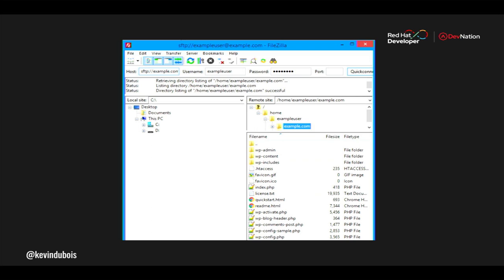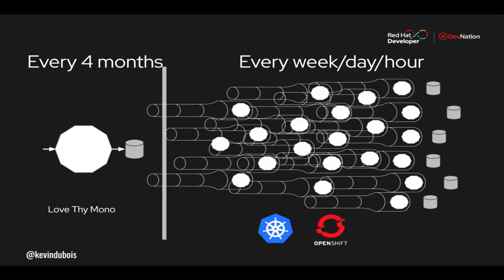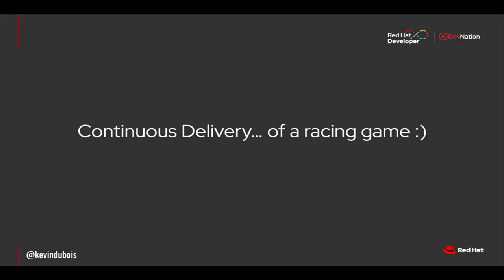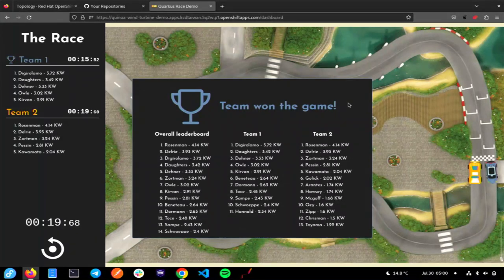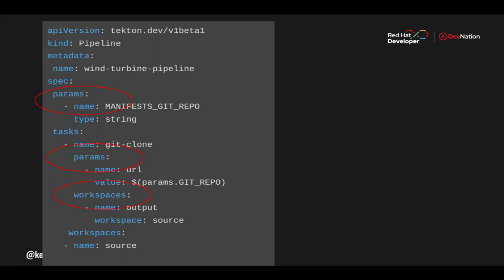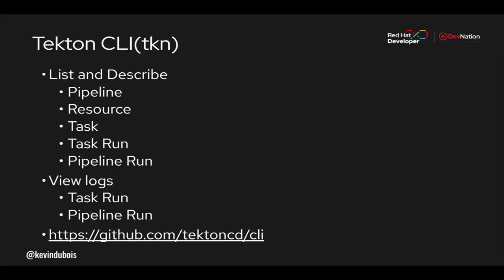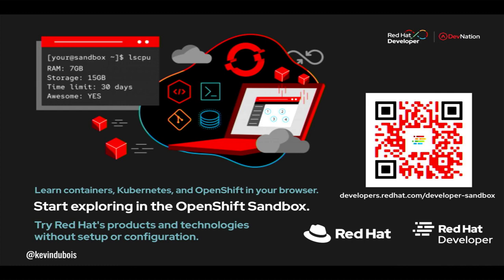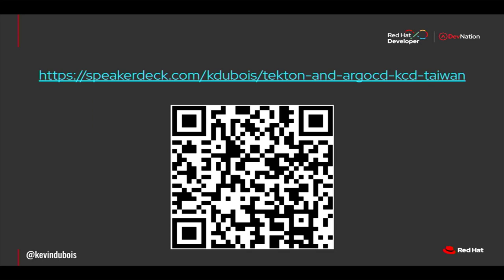Tekton and ArgoCD: The Dynamic Duo for Kube Native CI/CD